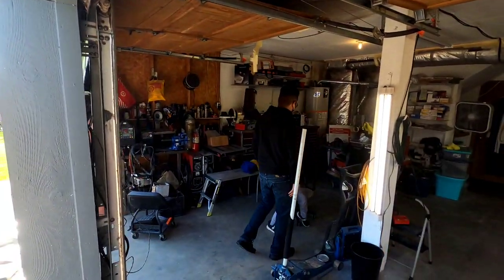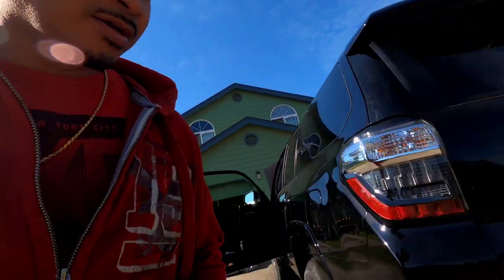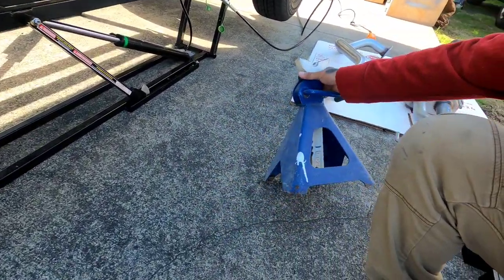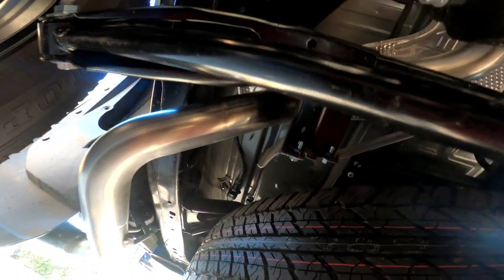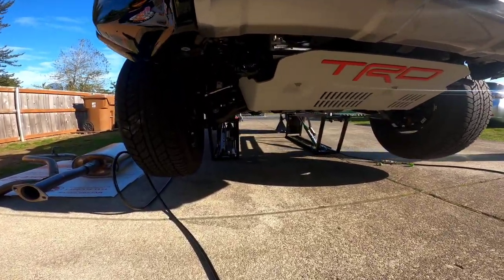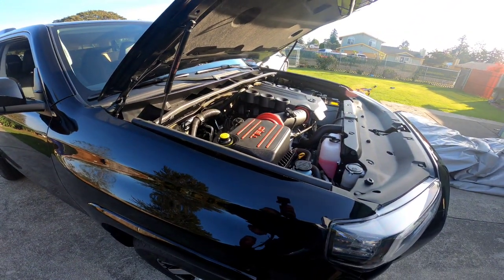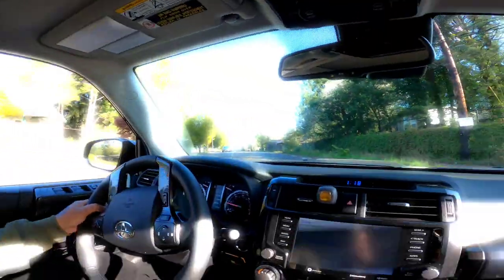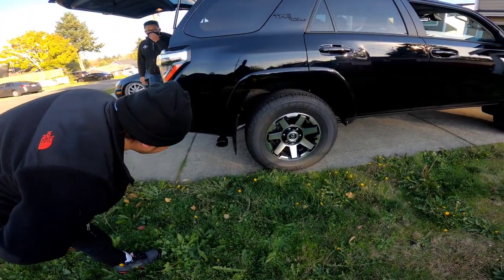Toyota 4runner TRD intake and exhaust package install.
Toyota 4runner TRD.